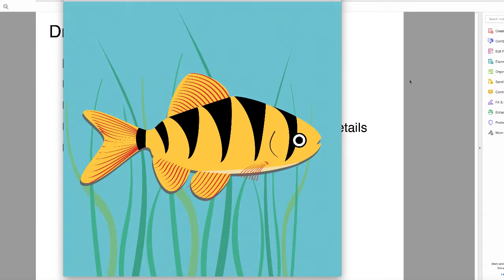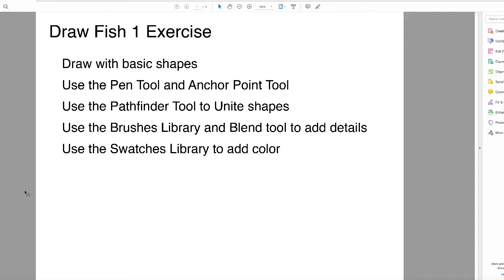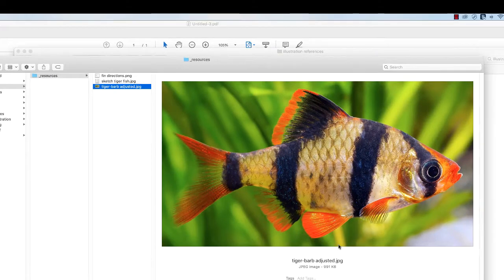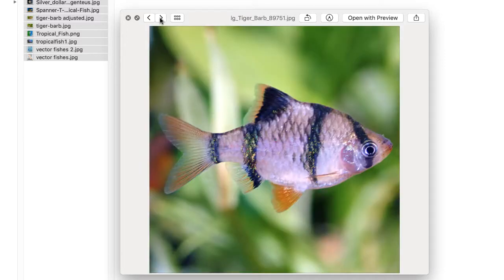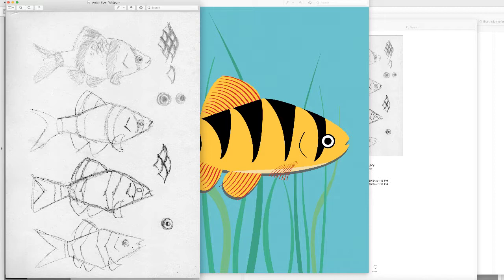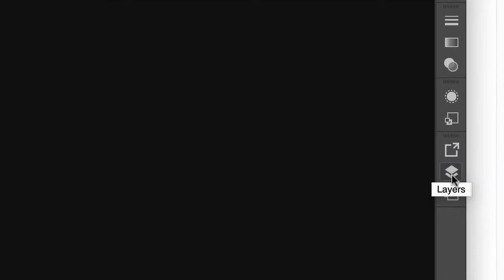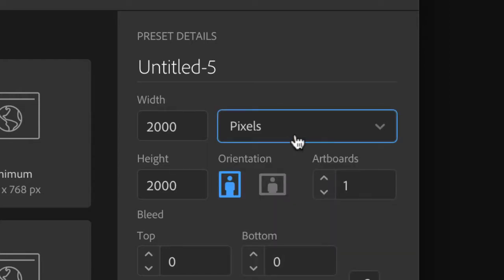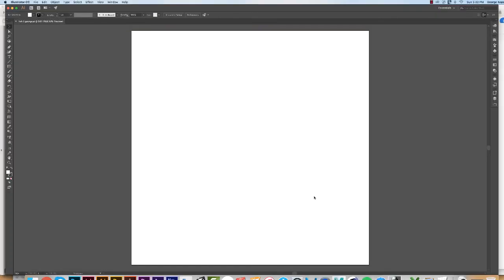001 fish 1 info and setup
This series shows how to draw a fish in Adobe Illustrator, an introductory exercise for my students. Video 001 is an intro to the exercise and shows how to set up your file.